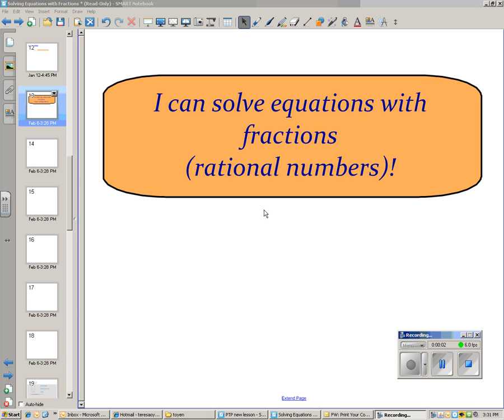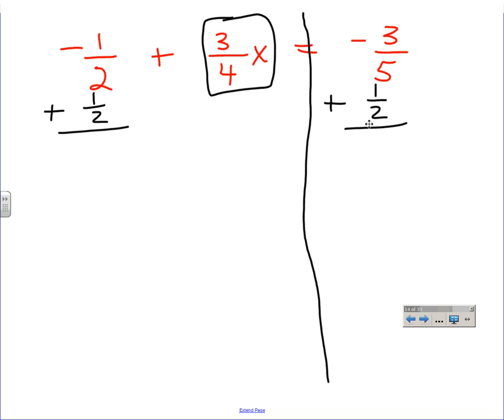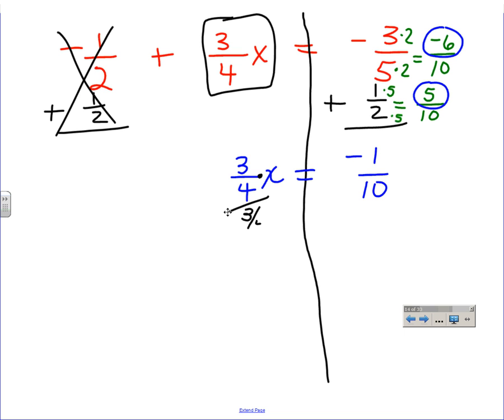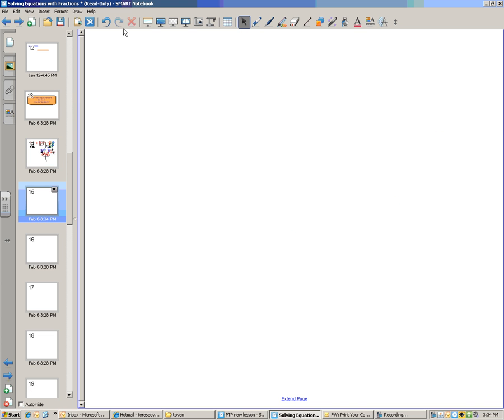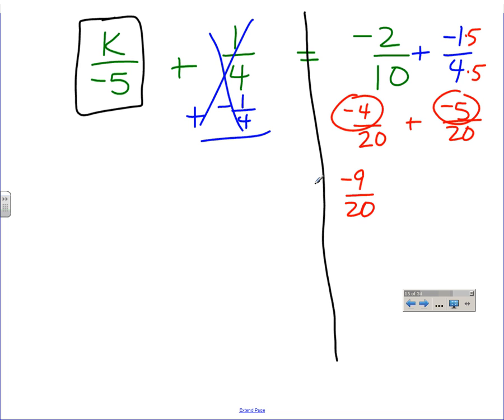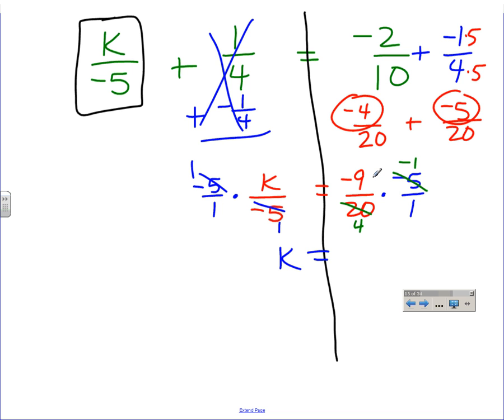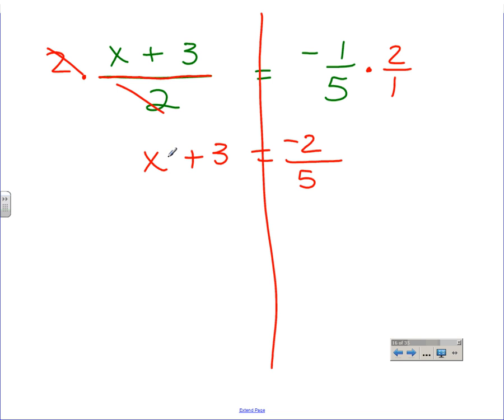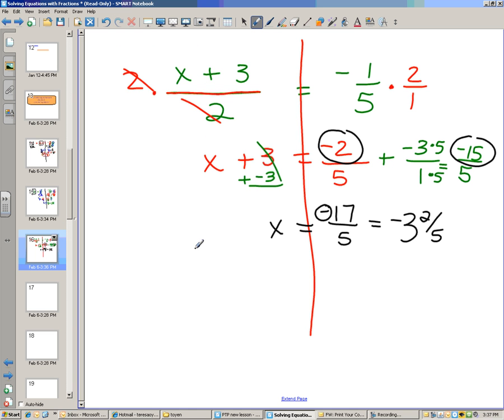Solving Equations with Fractions Video.wmv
This video goes through solving equations with fractions.